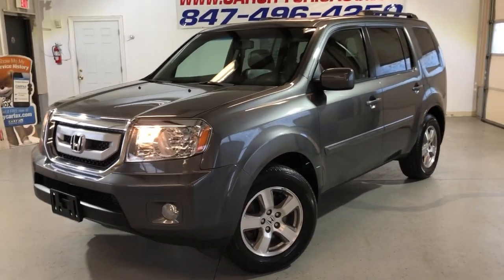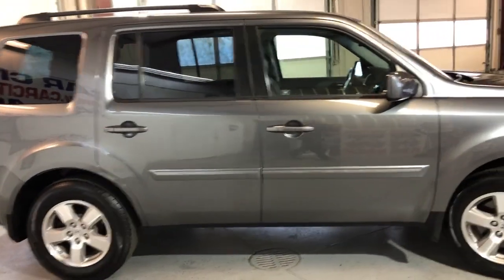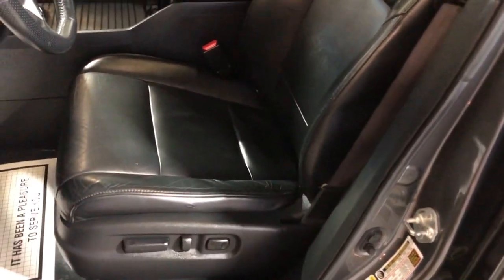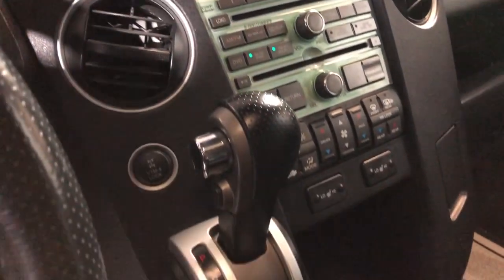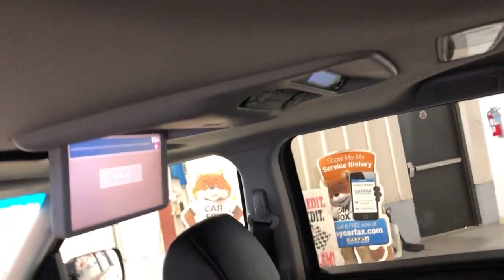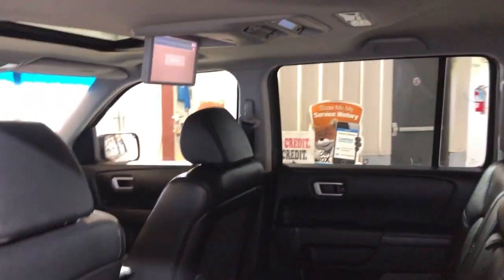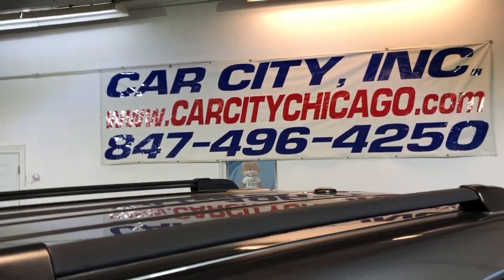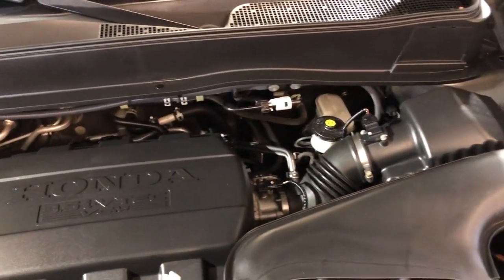2011 HONDA PILOT EX-L 4WD! FULLY LOADED! EXTRA CLEAN ! RUNS AND DRIVES GREAT!